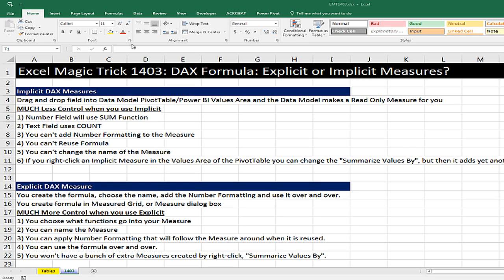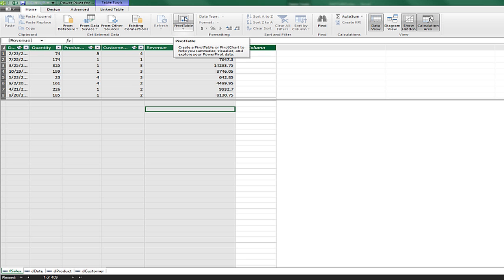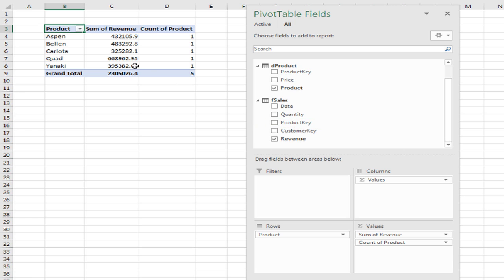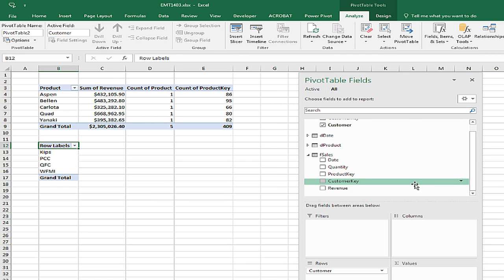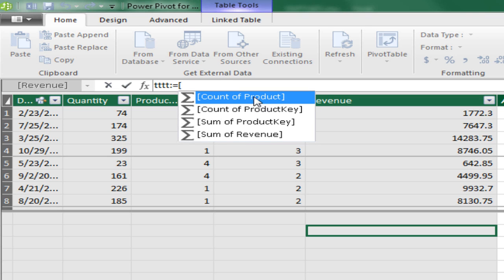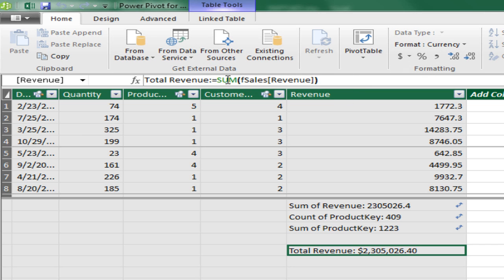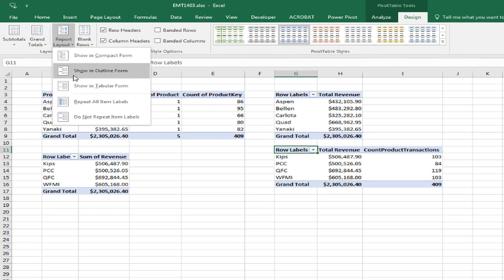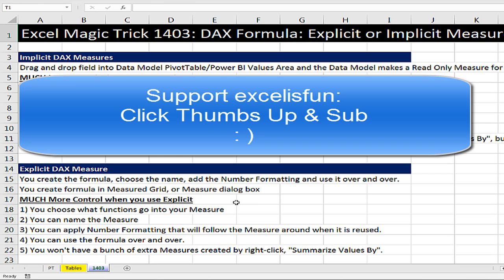Excel Magic Trick 1403: DAX Formulas: Explicit or Implicit Measures? Why Explicit is Better.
Learn about the difference between Explicit and Implicit DAX Measures:
1. (00:10) Introduction to Explicit and Implicit DAX Measures
2. (01:33) Create Implicit Measures and see these six problems: 1) Number Field will use SUM Function, 2) Text Field uses COUNT, 3) You can't add Number Formatting to the Measure, 4) You can't Reuse Formula, 5) You can't change the name of the Measure, 6) If you right-click an Implicit Measure in the Values Area of the PivotTable you can change the "Summarize Values By", but then it adds yet another Implicit Measure
3. (05:37) See how to show Implicit Measures in the Measure Grid.
4. (07:17) Create Explicit Measures and see these five reasons why we should use Measures: 1) You choose what functions go into your Measure, 2) You can name the Measure, 3) You can apply Number Formatting that will follow the Measure around when it is reused., 4) You can use the formula over and over., 5) You won't have a bunch of extra Measures created by right-click, "Summarize Values By".
5. (10:28) Summary